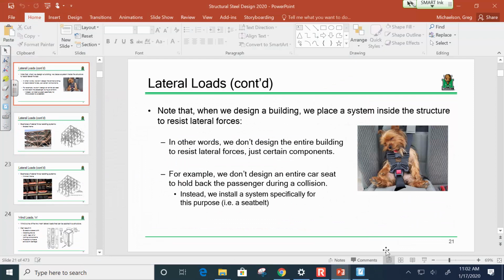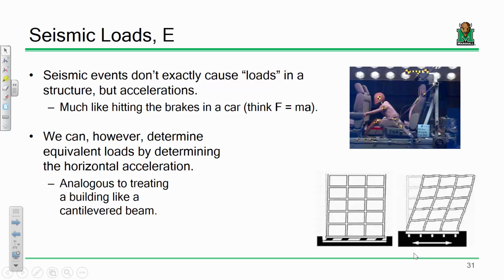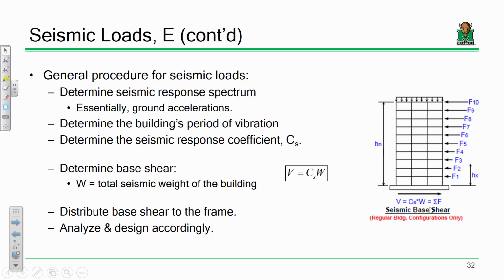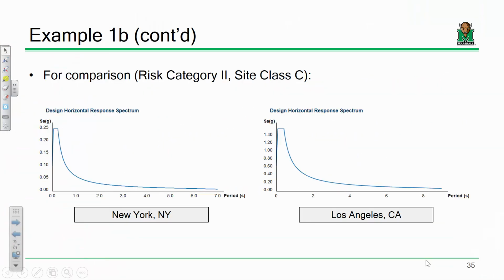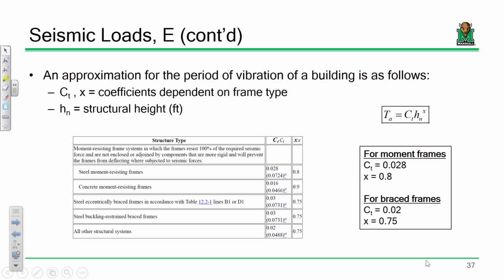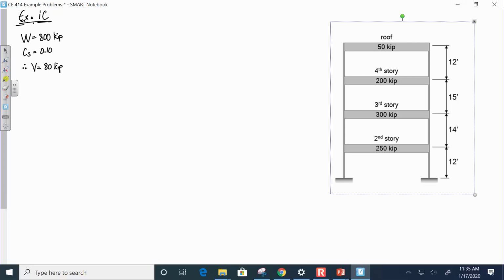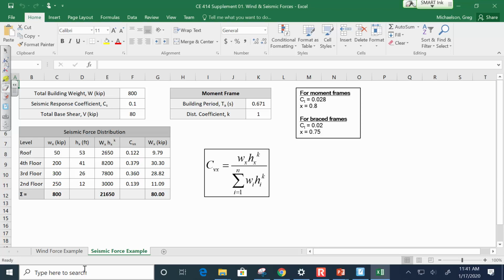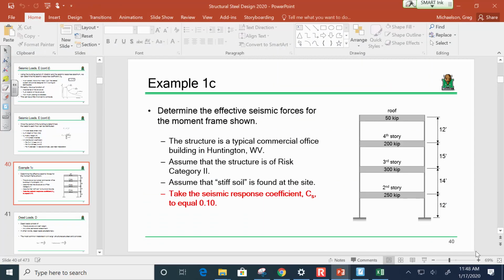CE 414 Lecture 03: Lateral Loads [cont'd] (2020.01.17)